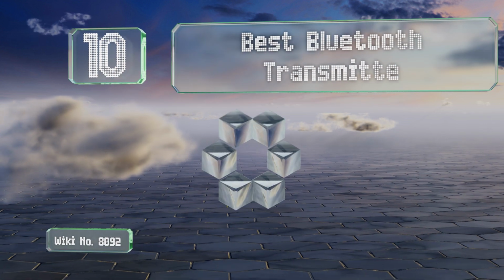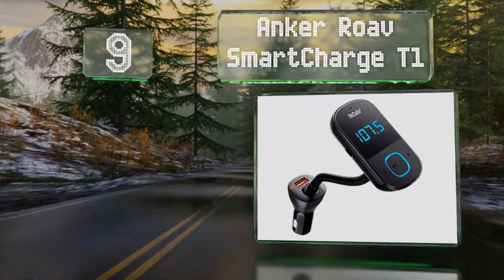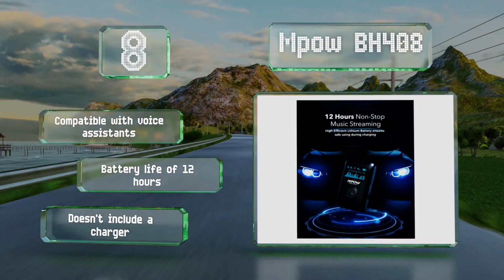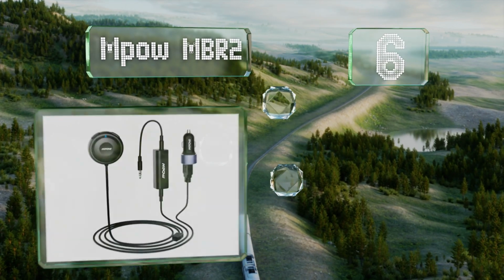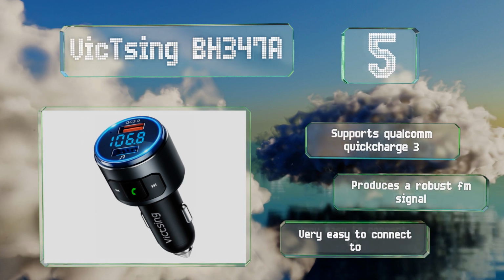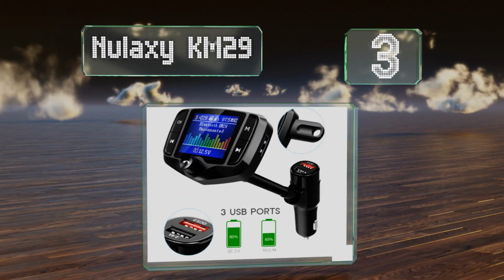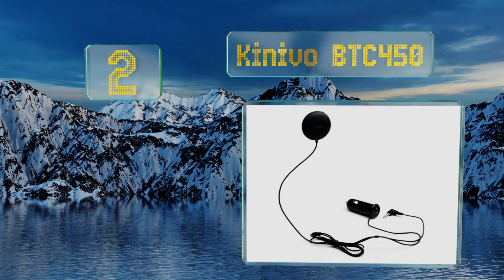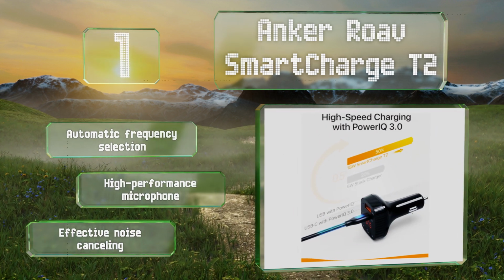10 Best Bluetooth Transmitters For Cars 2020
Our complete review, including our selection for the year's best bluetooth transmitter for cars, is exclusively available on Ezvid Wiki.

Bluetooth transmitters for cars included in this wiki include the victsing car kit, anker roav smartcharge t1, mpow bh408, victsing upgraded, kinivo btc450, nulaxy km29, anker roav smartcharge t2, victsing bh347a, mpow mbr2, and mpow bh390a.